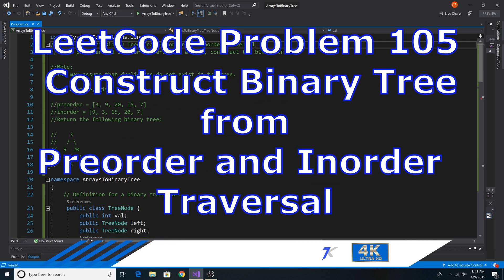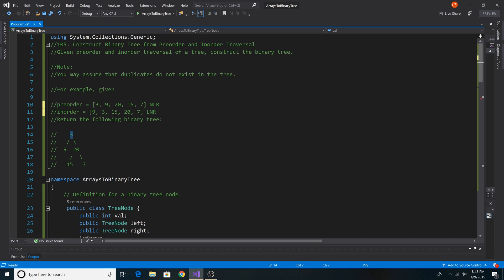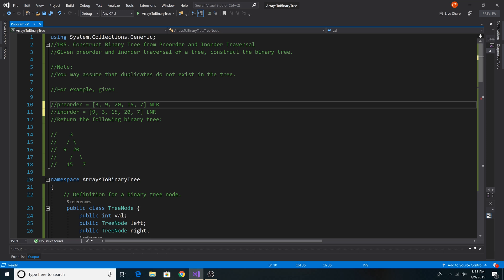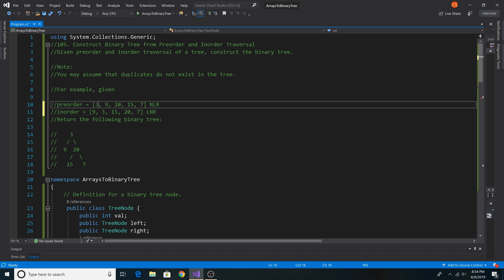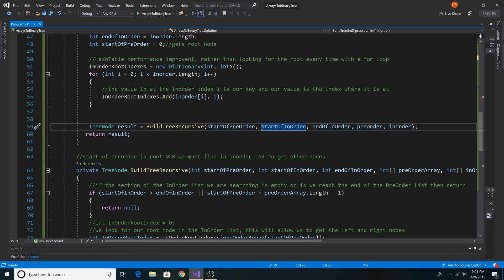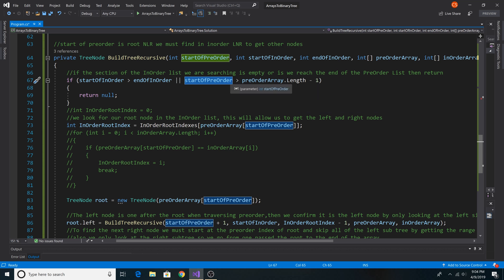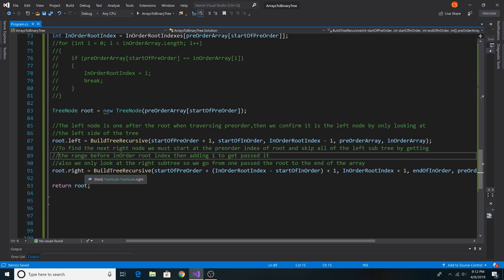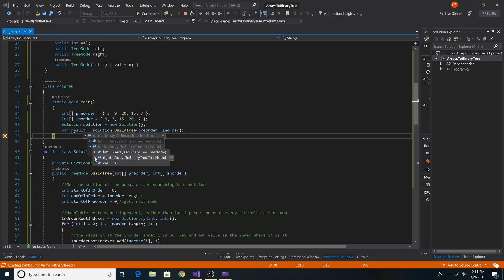Leet Code Problem 105 Construct Binary Tree from Preorder and Inorder Traversal C# Solution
Leet Code Problem 105 Construct Binary Tree from Preorder and Inorder Traversal solution in C#